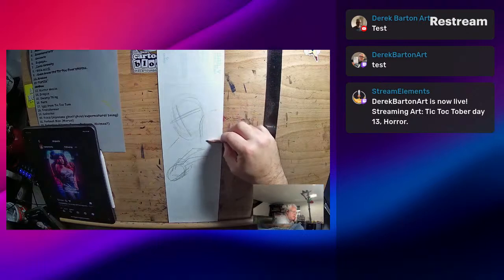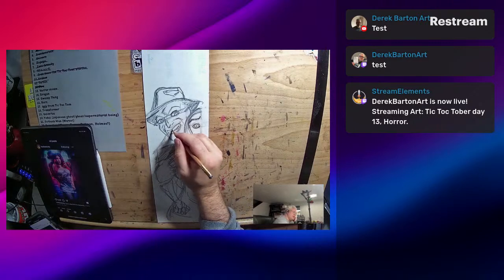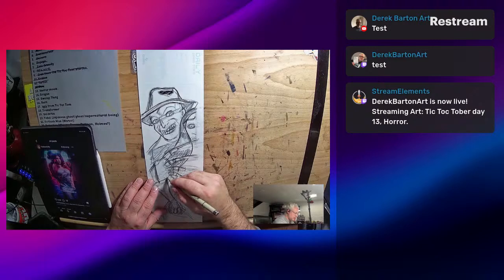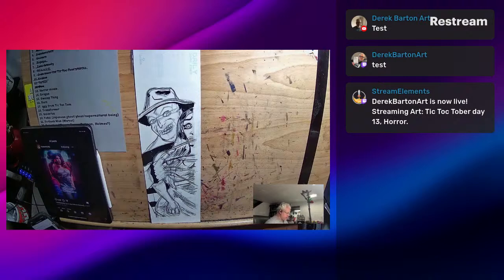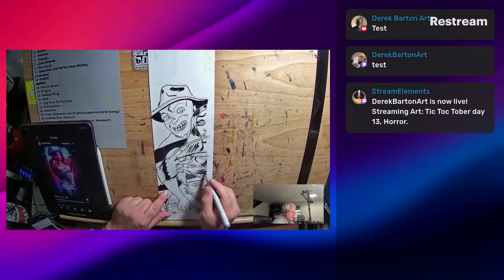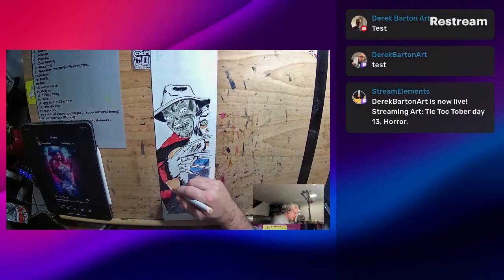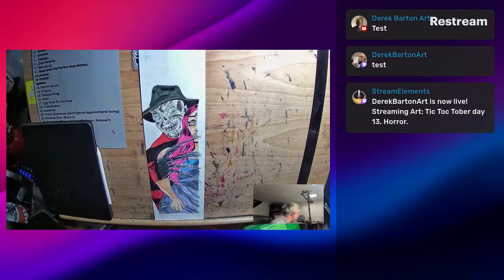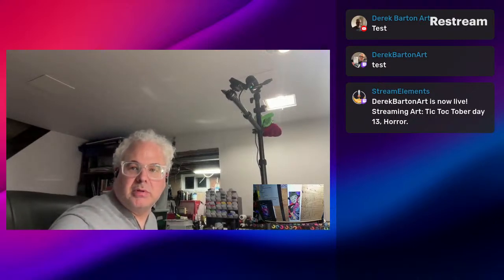Tic Toc Tober day 13, Horror.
Drawing some Horror stuff, or what I have the stomach for.